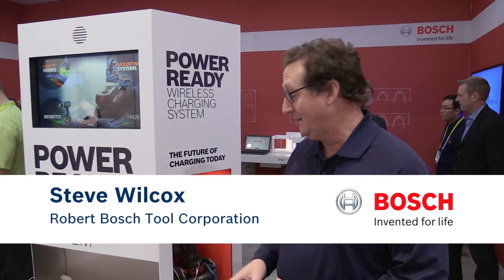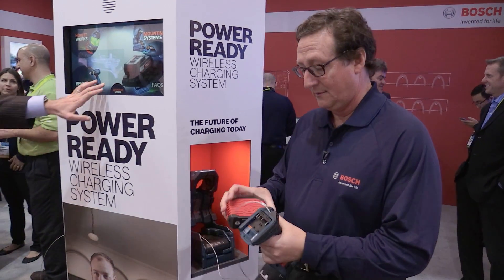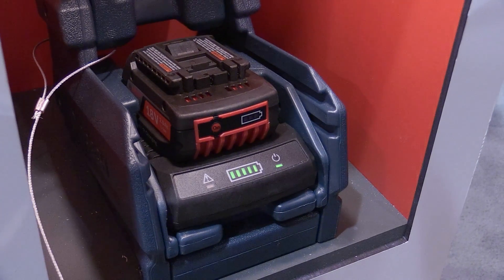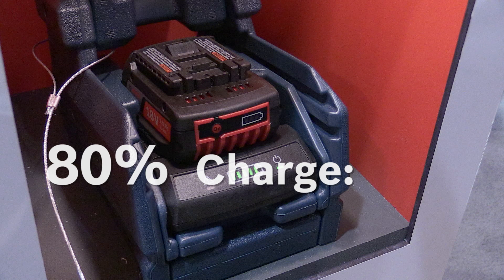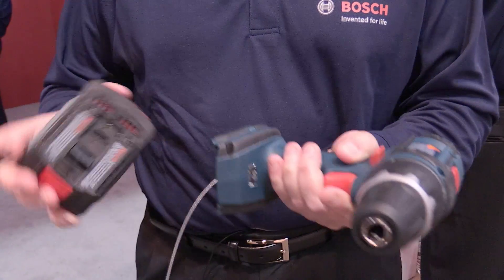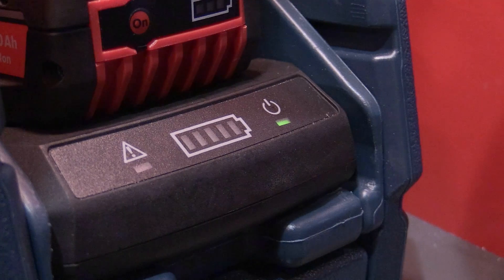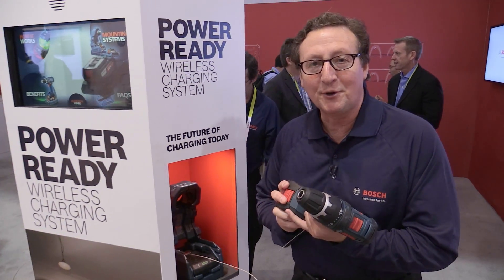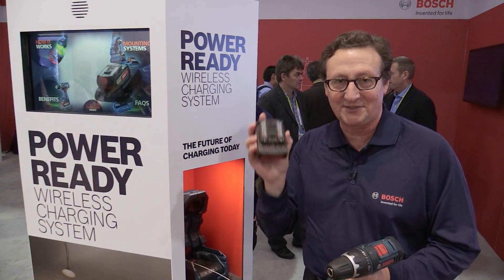Bosch CES 2015: Power Ready Wireless Charging System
The Bosch Power Ready wireless charging system destroys downtime.